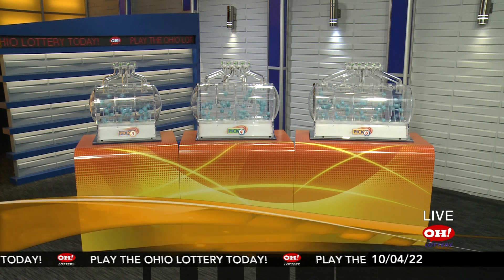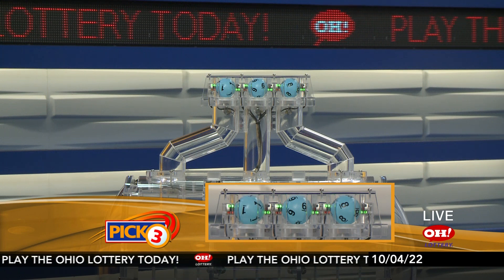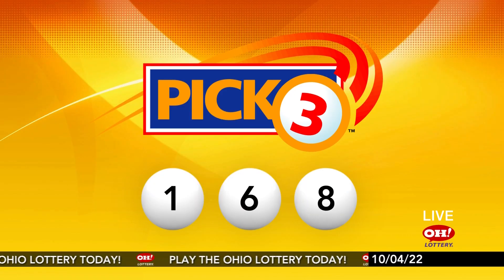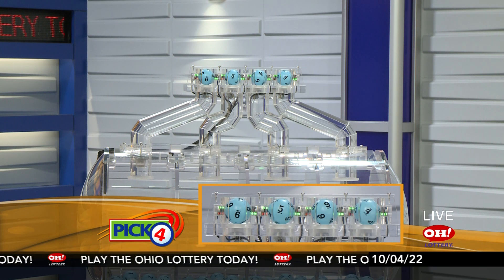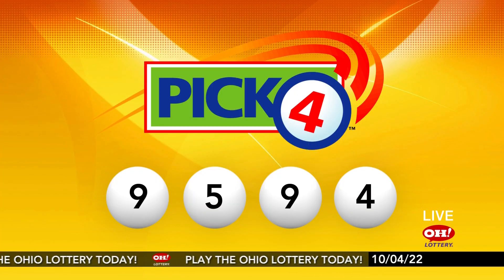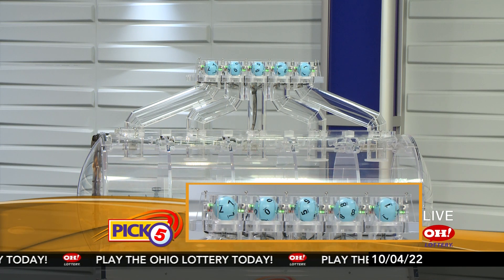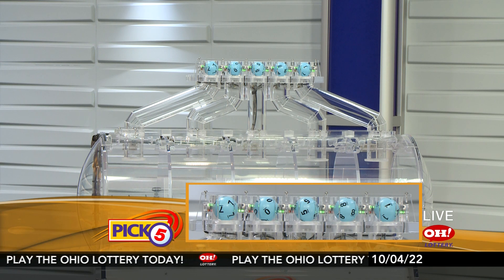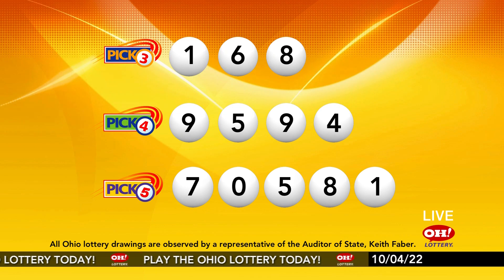DrawingResults 10042022 mid